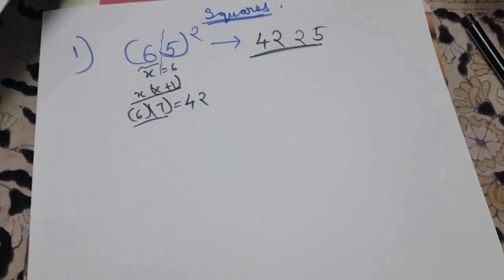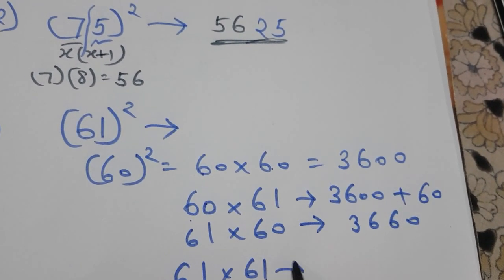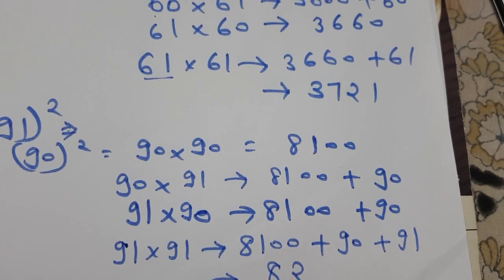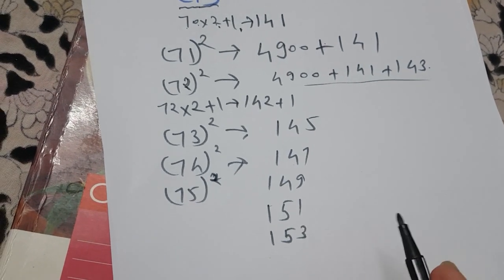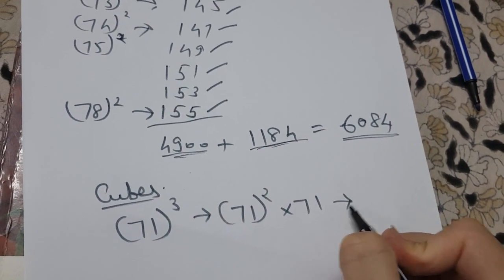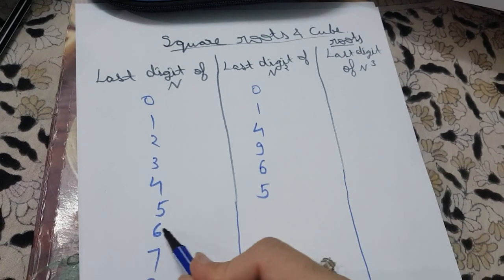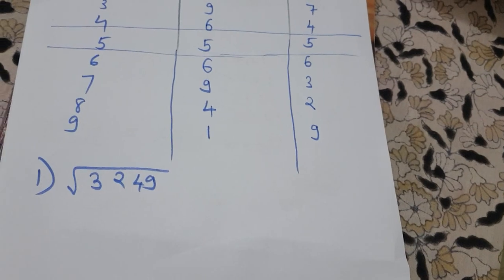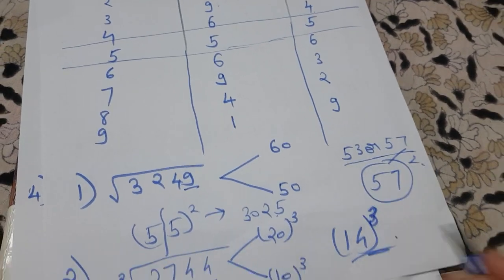Fast Calculations part 6 for UPSC/BANK PO/SBI /RAILWAY EXAM/NMAT/CMAT/CAT/SSB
Hello Friends
This is Your DigitaL Library name "EDU Hub" for free study material
It's just the beginning.
In this video we started with basic concepts of Mathematics to increase your speed which will definitely help you in any competitive exams